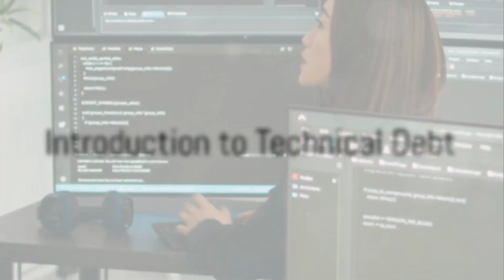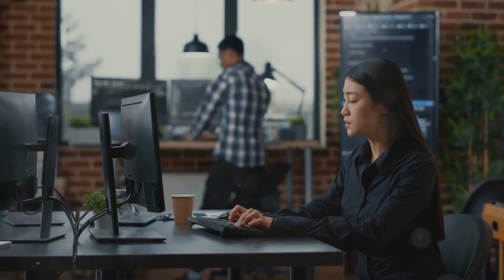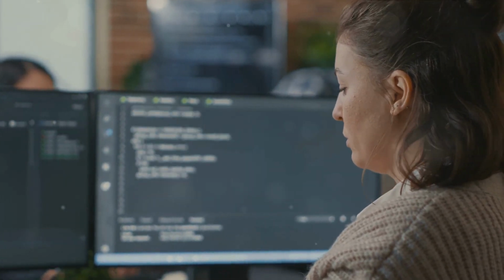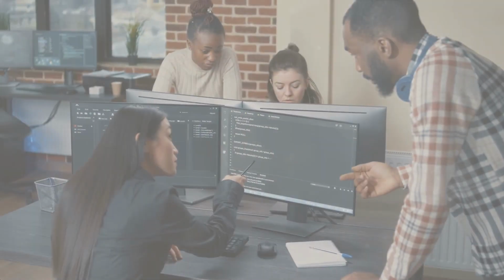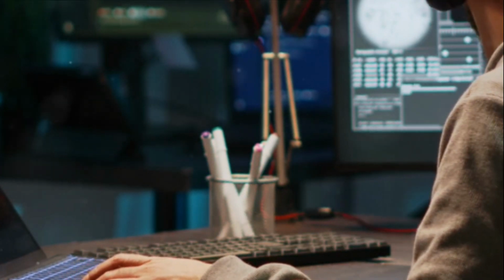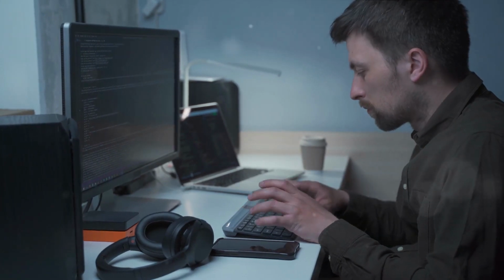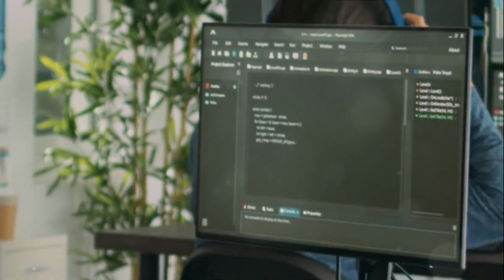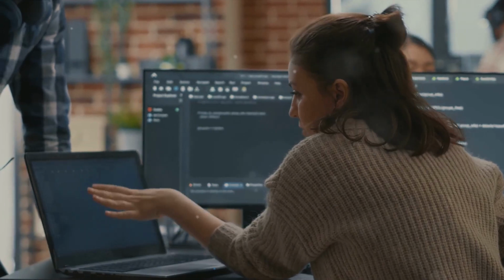Demystifying Technical Debt: A Comprehensive Guide